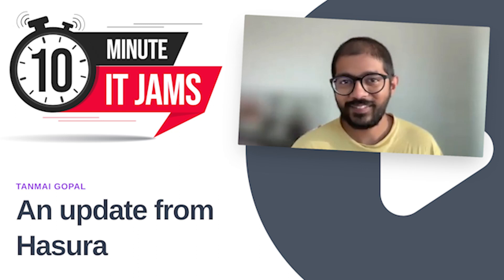10 Minute IT Jams - An update from Hasura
Speaker: Tanmai Gopal, Co-Founder and CEO, Hasura.

In this episode of 10 Minute IT Jams, host Zach welcomes Tanmai Gopal, co-founder and CEO of Hasura, to discuss how Hasura’s platform is transforming API development for businesses and developer teams. Tanmai explains how Hasura’s GraphQL data APIs significantly boost developer productivity by automating the process of building APIs, allowing teams to move from months of manual work to just minutes or days. The conversation highlights Hasura’s open source roots, its managed and enterprise offerings, and its recent innovations such as support for Snowflake to address the explosion of data sources and complex integration challenges faced by modern organizations. Tanmai also discusses the major issues in the data market, including fragmentation, compliance, security, and the increasing expertise required for seamless data access across multiple sources. He shares insights on Hasura’s growing influence in the Asia Pacific region, the company’s global team distribution, and their vibrant APAC community of developers and enterprise clients. The episode wraps up with guidance on how enterprises can connect with Hasura, and Tanmai’s open invitation for conversations about data APIs and strategies through social channels.